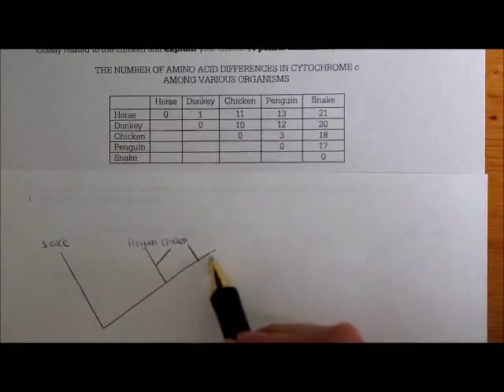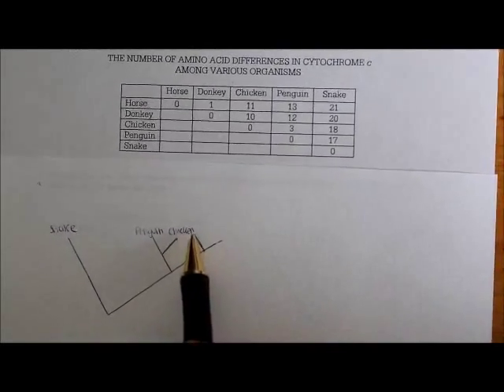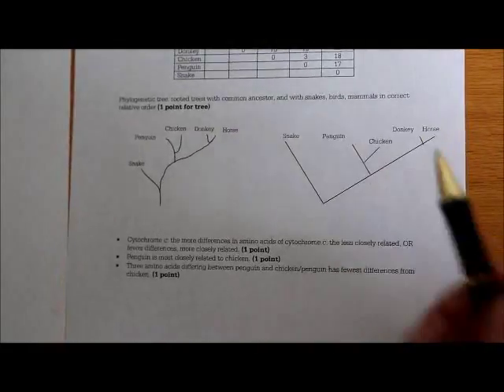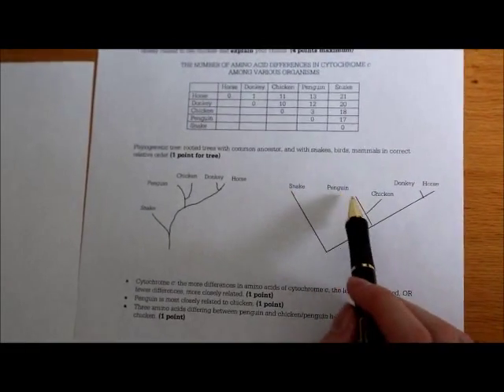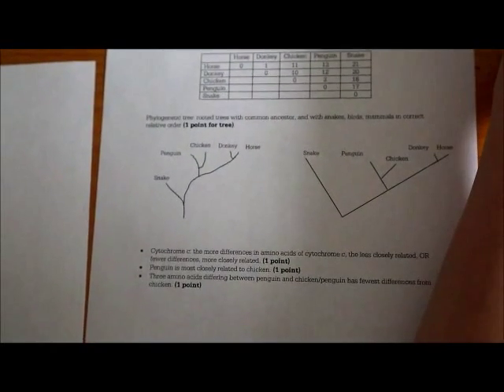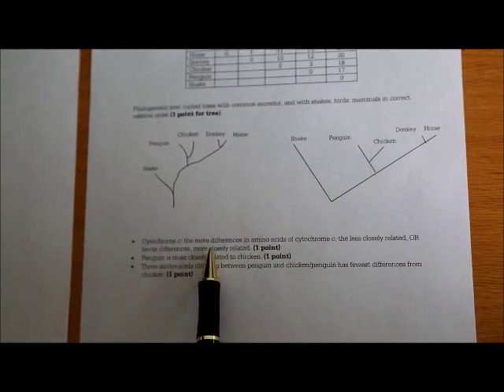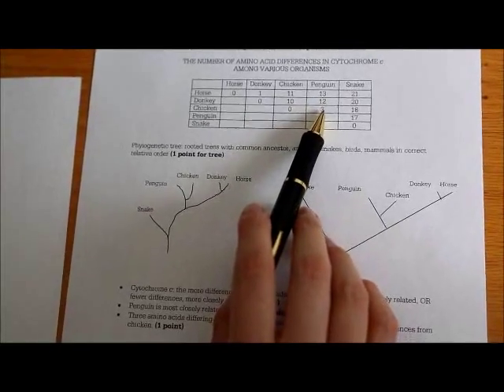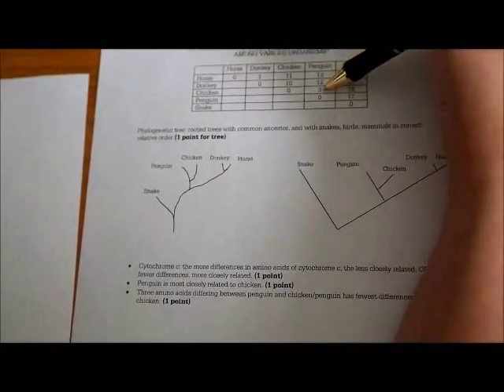The Basics of Phylogeny with "Missing You Phylogeny" Song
This is for an AP Biology Legacy Project

Crystal Tsang
Bansri Patel
Shirley Wang
Jacob Bantay
Mr. Pittman Period 6 AP Bio

The song was based on "Missing you like Crazy" by UstheDuo. The lyrics of the song are as follows:

When they're not together
It's hard to trace them back
So we put them in a phylo tree
And used the program, BLAST

Phylo trees have taxa
Which are groups of species
They had a common ancestor
Til they had to divide

Tired of staying the same
the organisms changed
Time for us to get those A's

la la la la la la la la
Hey Bio, I really think you're crazy
(x2)

When you read a cladogram
look at where two species split
It tells where there's an ancestor
And if they're related

Compare DNA Sequences
Of common proteins shared
Like Hemoglobin, collagen
Match up the base pairs

(x2)

Just me and my genome history
Though they don't evolve steadily
it's a molecular clock
that's sometimes wrong
Maximum parsimony
improves our accuracy
in making our trees
simplicity

(x4)